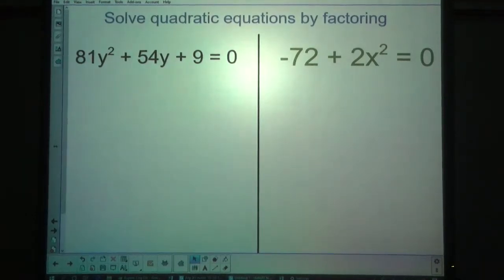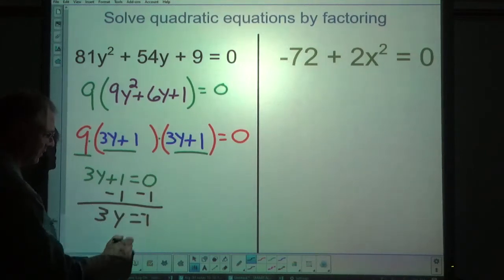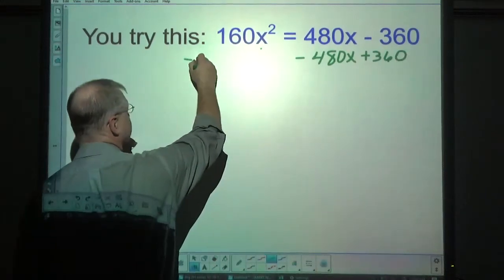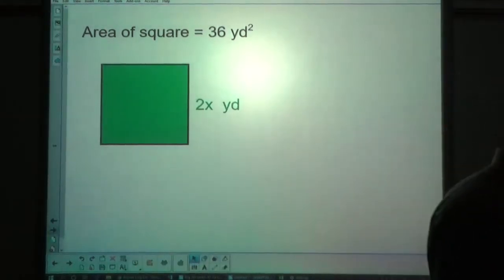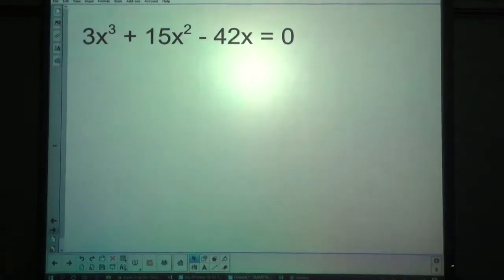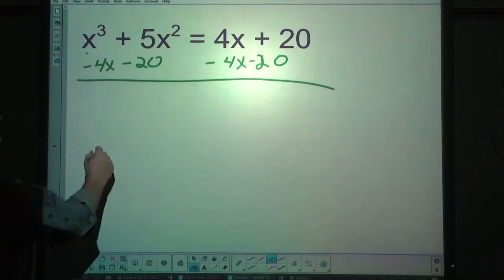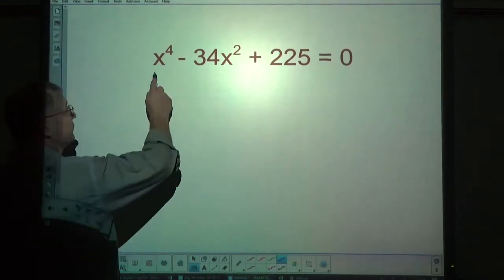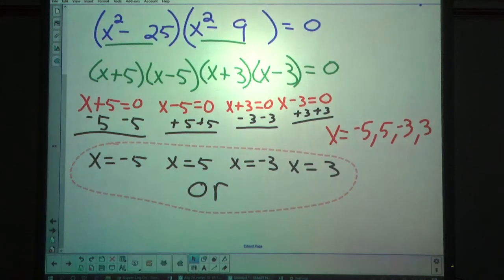Solve by factoring Difference of two squares GCF and Group